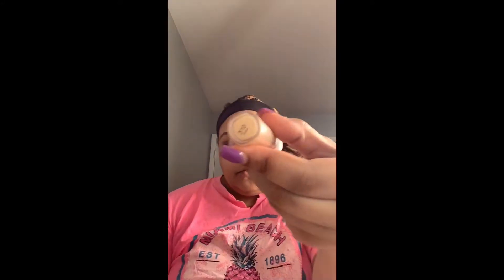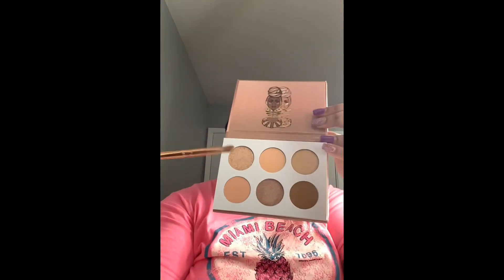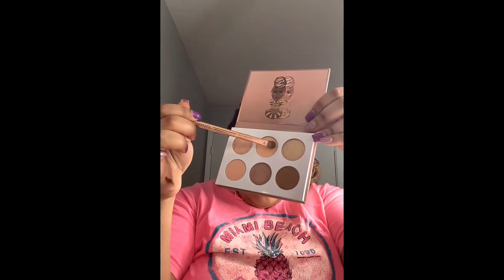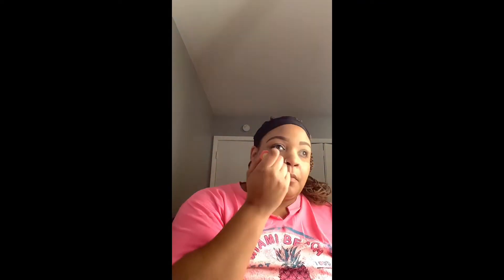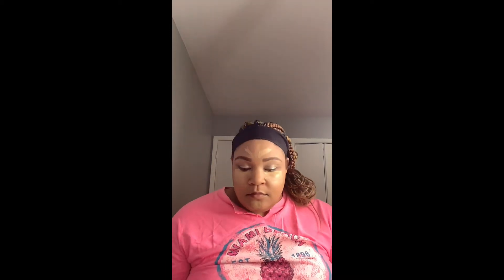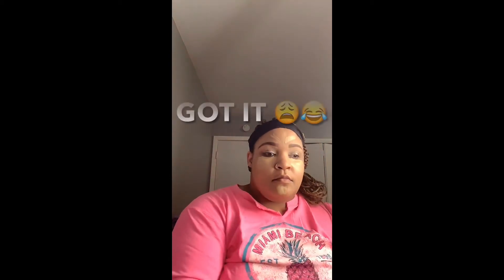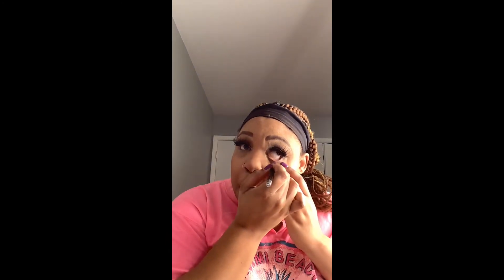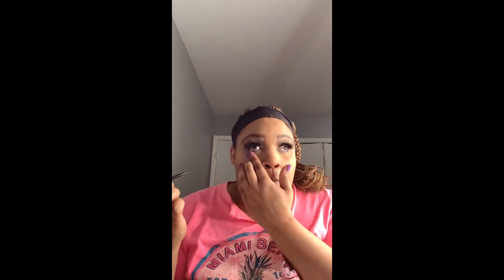Getting Ready With Me!!!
Hello Muffins Happy New Year!!! I’m back and I’m Better! 2020 what a year but let’s make 2021 GREAT!

Products used in this video are :

Juvia’s Place
Fenty Beauty
Morphe
Tarte

Lashes By: All Access Collections